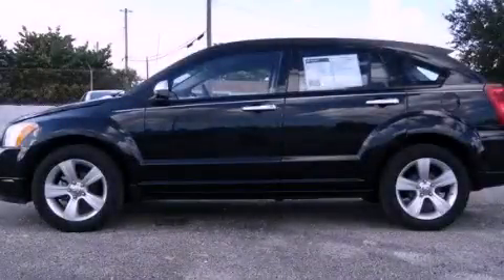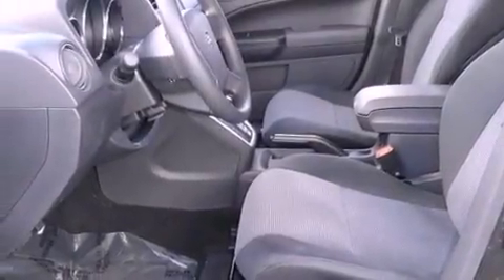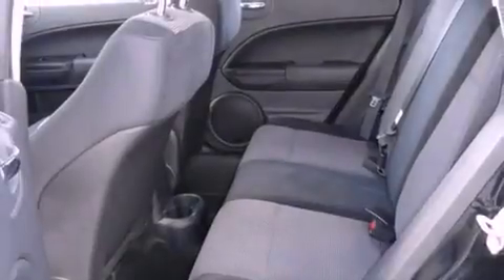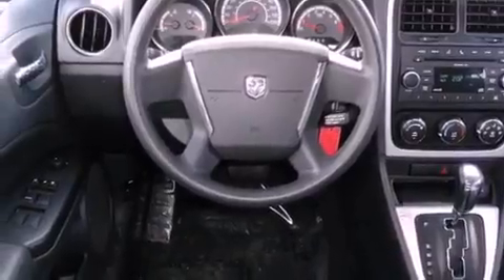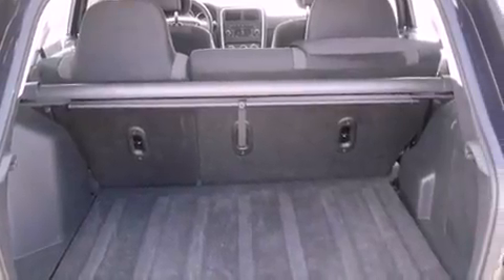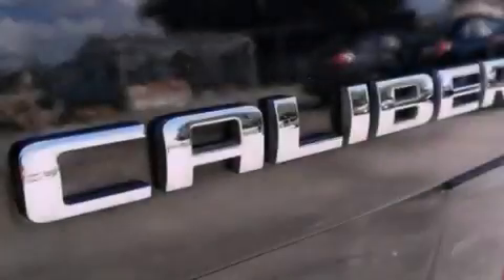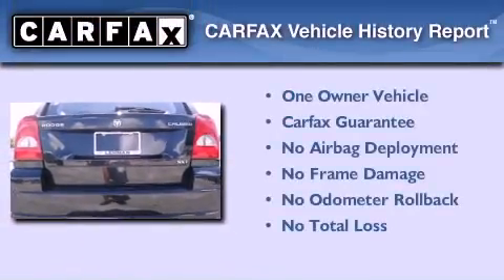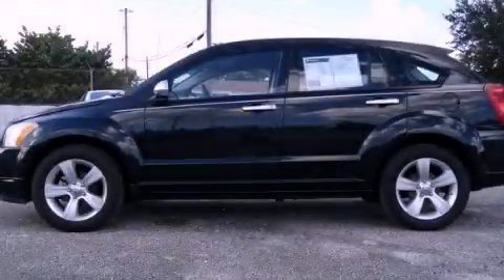2010 Dodge Caliber Miami FL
Year : 2010
 Make : Dodge
 Model : Caliber
 Engine : gas i4 2.0l/122
 Trans . : automatic
 Exterior : black
 Miles : 35,014
 Interior : black

 Lehman Mazda

 2010 Dodge Caliber Miami FL